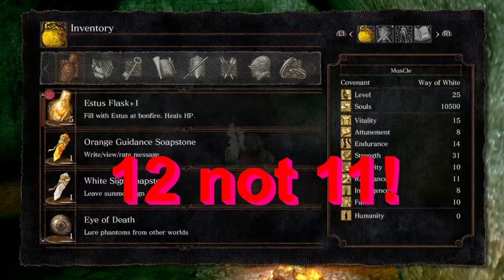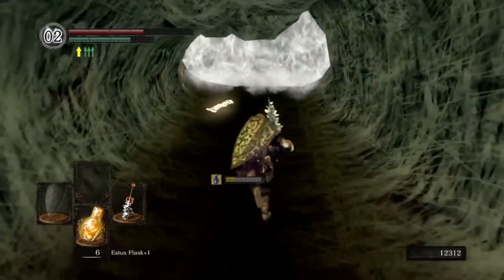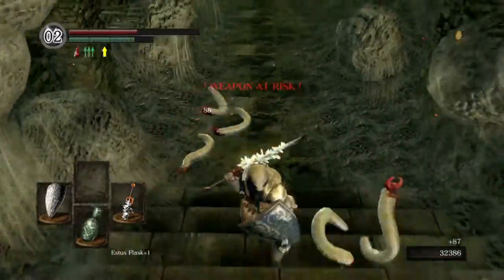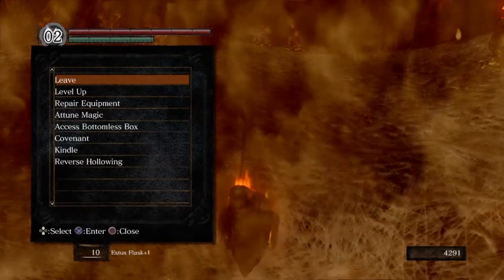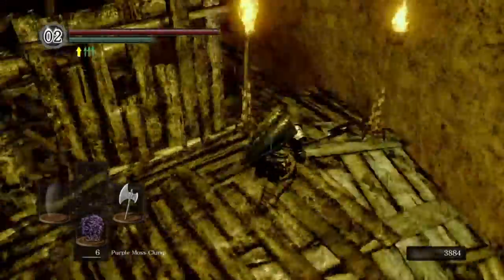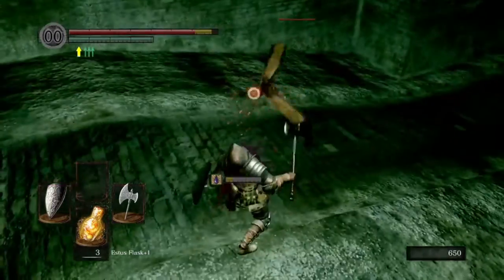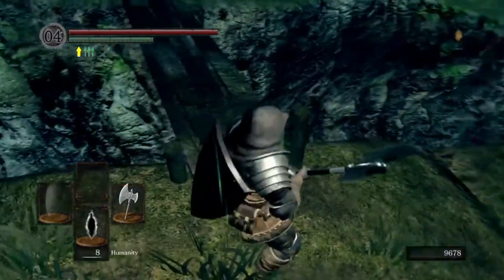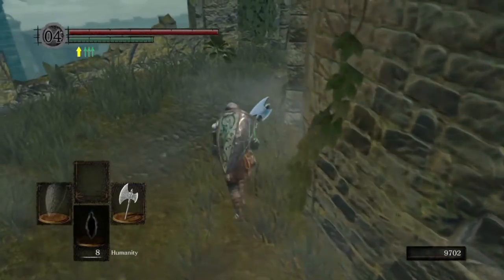Lets Play Dark Souls Remastered! - Episode 12 - (Chaos Witch Quelaag and Ceaseless Discharge!)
Did I mention I have a Tumblr page?

Shop on Amazon? Click the link below to go to the site!